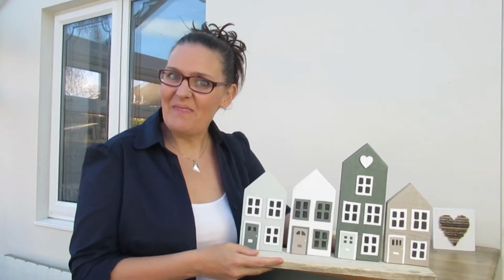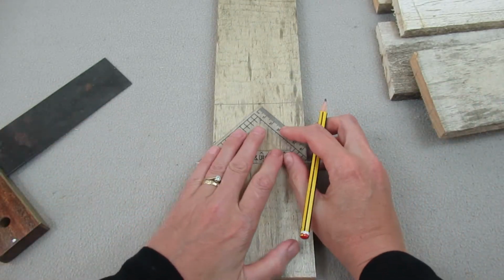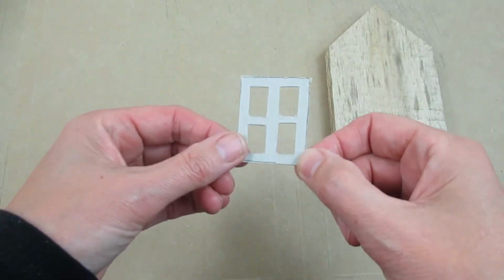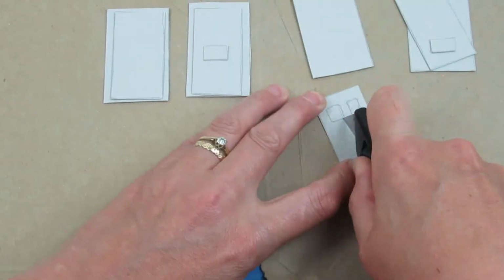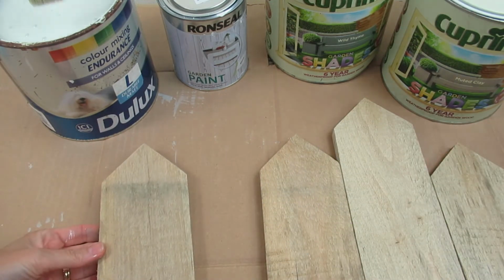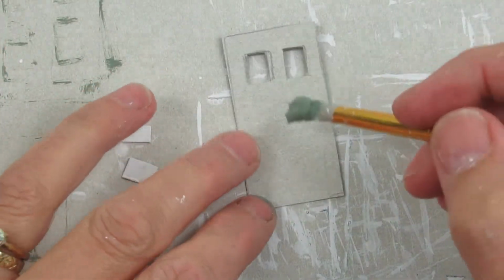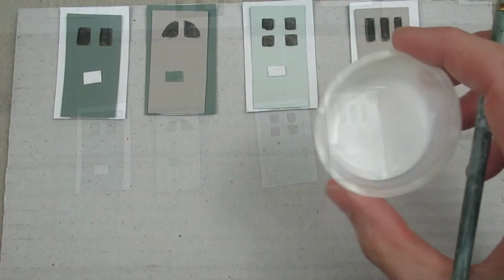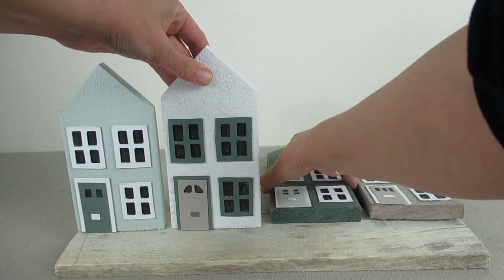D.I.Y Handmade Mini Houses Made Out of Pallets and Leftover Paint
Don't throw your pallet away. Why not recycle it into this beautiful hand-crafted street.